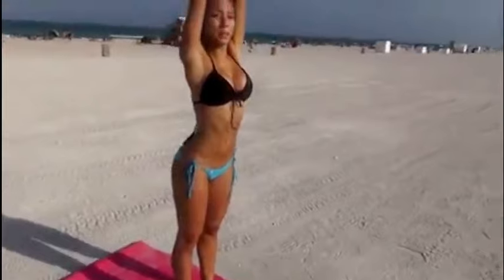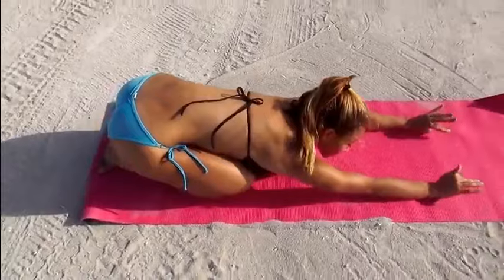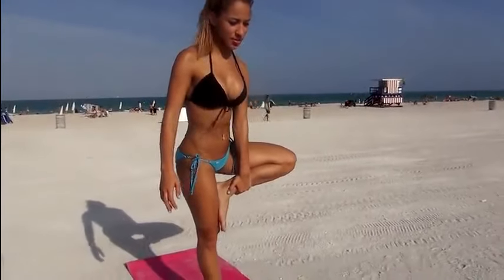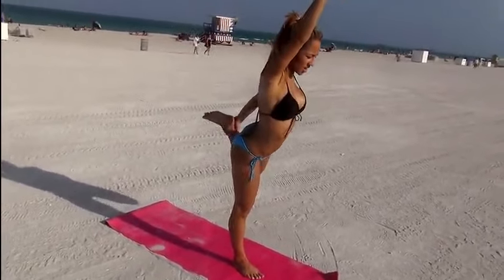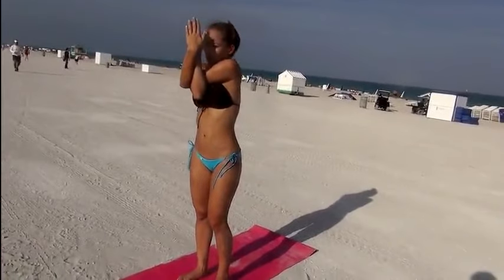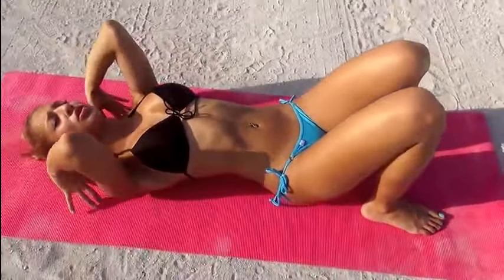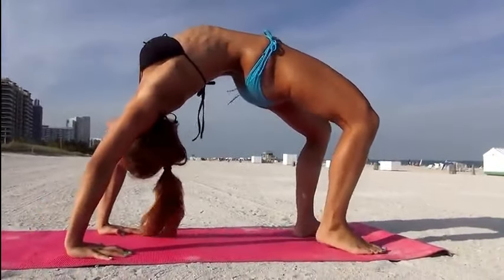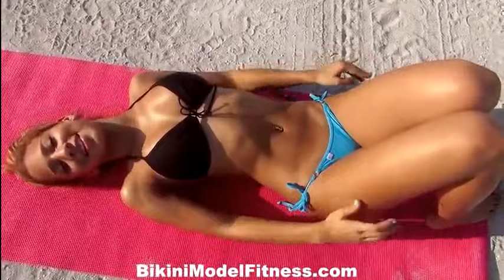Hot bikini beach yoga